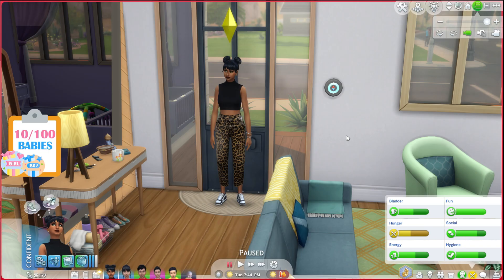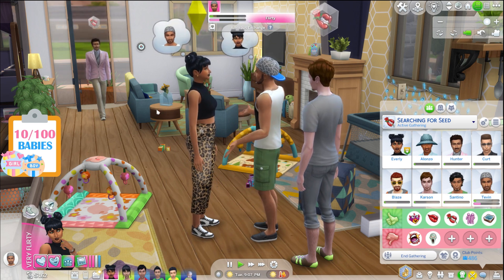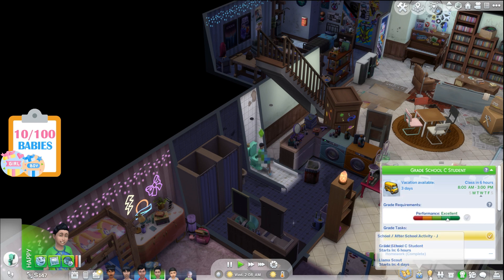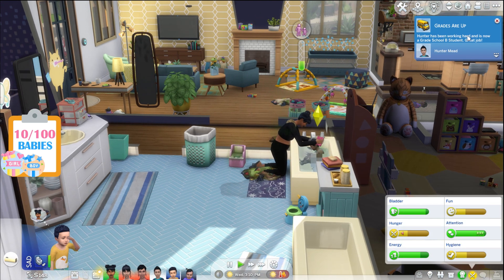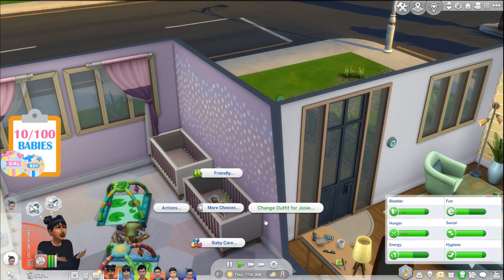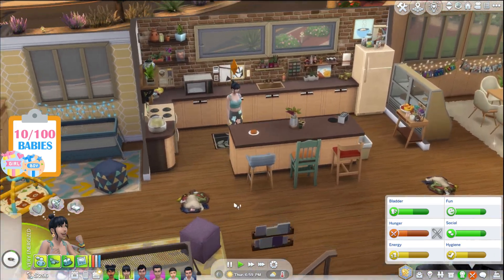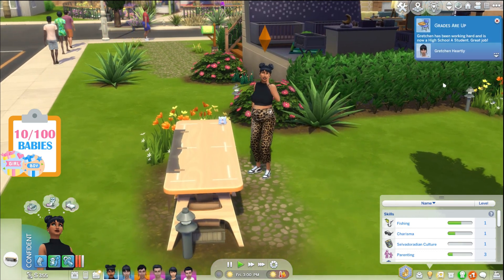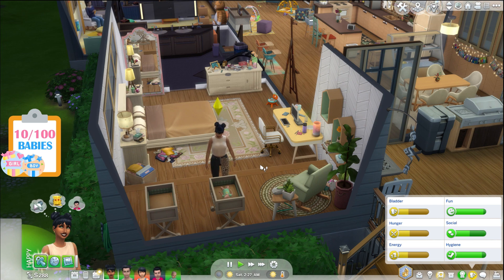The Sims 4 | 100 Baby Challenge | On the Money Struggle Bus (Part 13)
The Sims 4 - 100 Baby Challenge

👶🍼🍼👶🏾Join me as I navigate my way through the trials and tribulations of the 100 Baby Challenge!

💚My Sims 4 Origin ID: bottledupchai\

👚Links to any CC Clothing Used In this Challenge (link goes to the creators full list of clothing):

💾Mods Used:
*Side Gigs Mod by Kiara Sims: